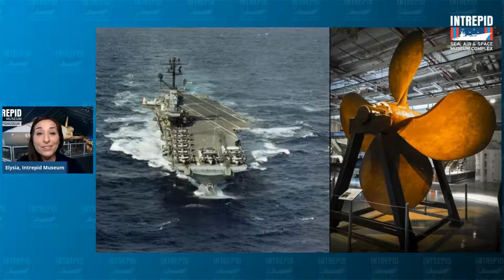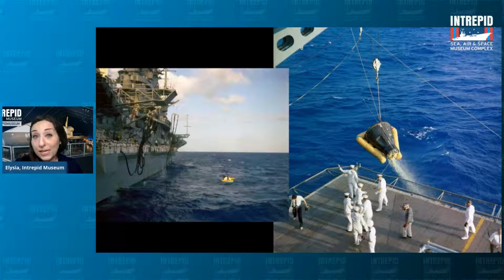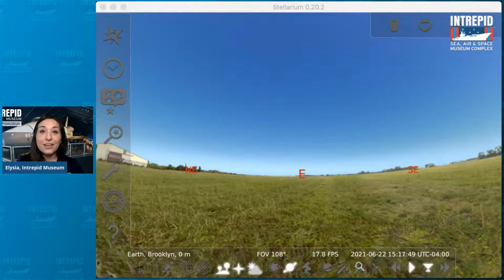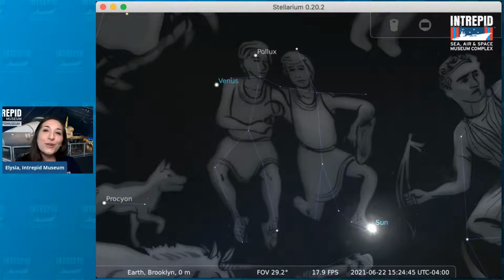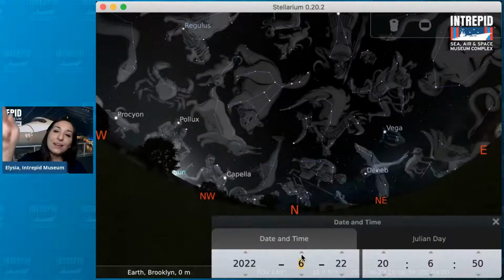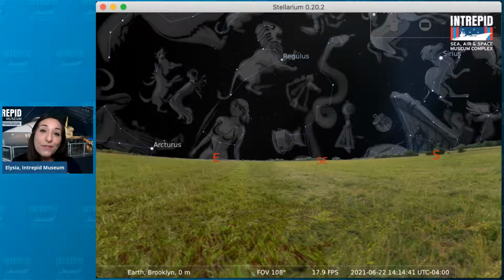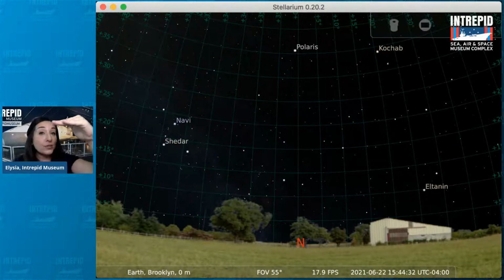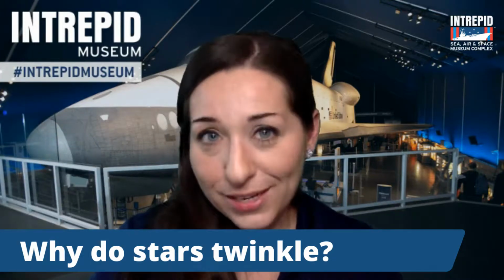June 22: Intrepid Adventures - Star Stories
For millennia, people have gazed at the night sky and told stories about the pictures they see there. These same stars and constellations also allowed sailors to find their way back to port. Using images of the night sky, stories from different cultures, and examples of simple navigation tools, we’ll help you view the sky in a whole new way.

If you enjoy this program and would like to support Intrepid's virtual education initiatives,

Want to know what virtual programming we have coming up?